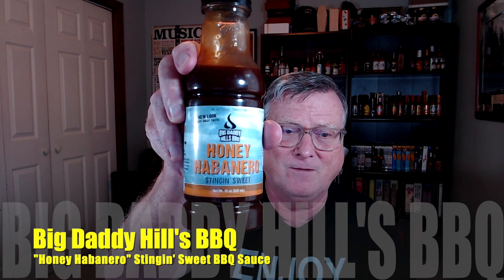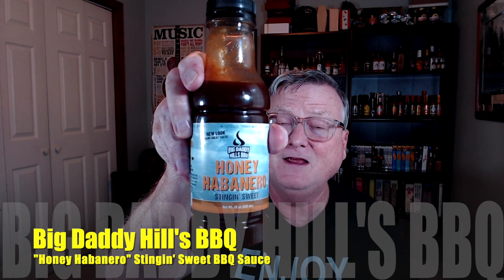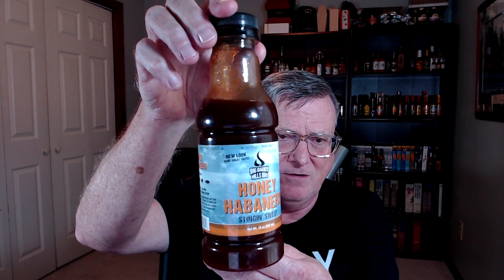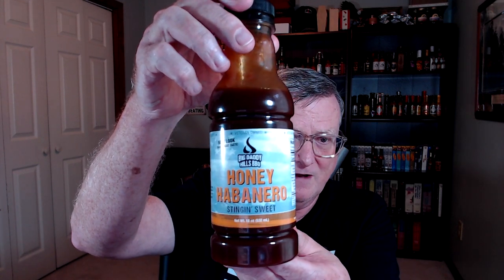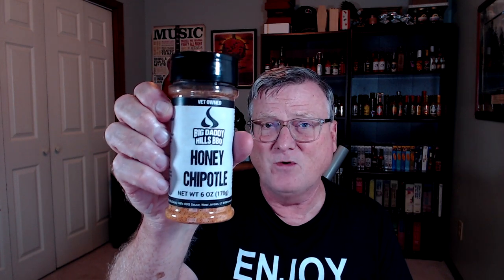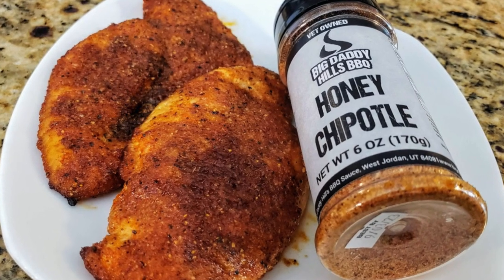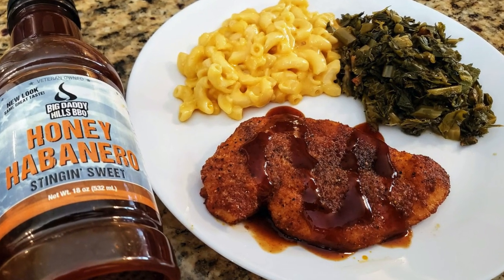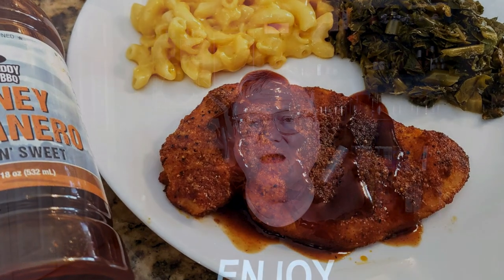Big Daddy Hill's "Honey Habanero" Stingin' Sweet BBQ Sauce Review